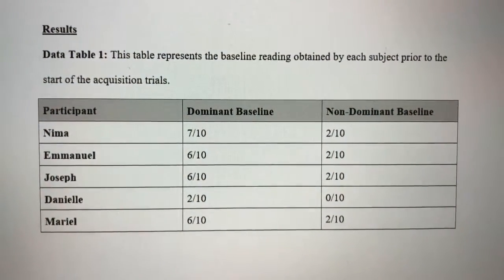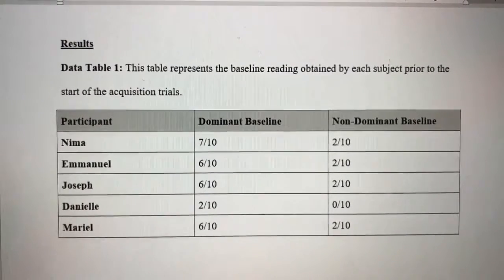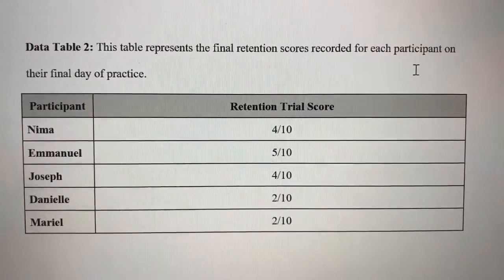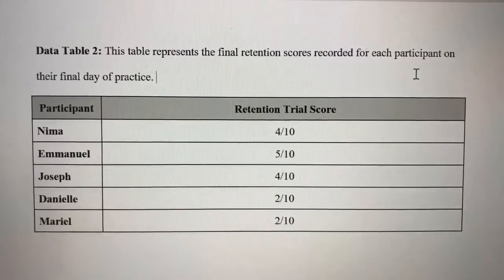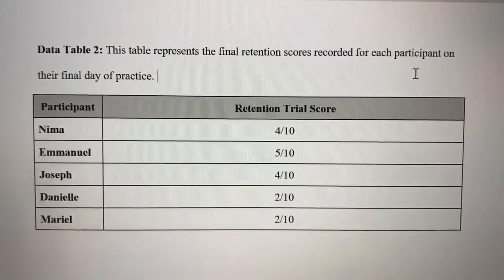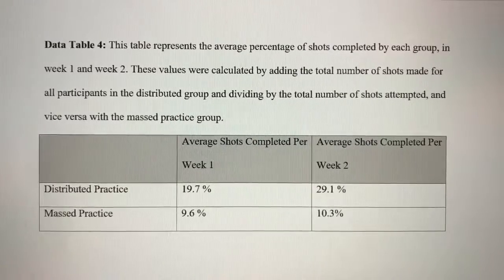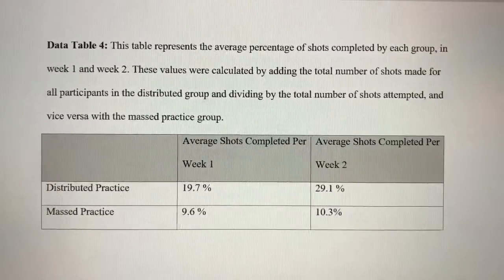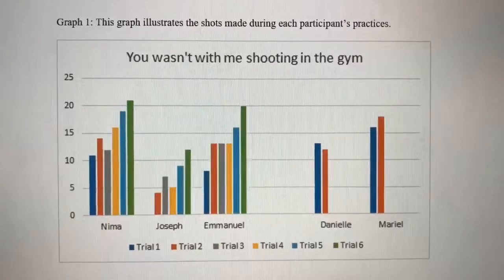Novel Skill: Non-Dominant Hand Free Throws